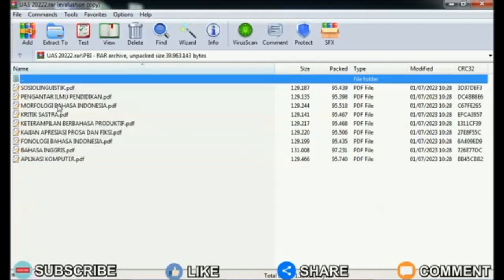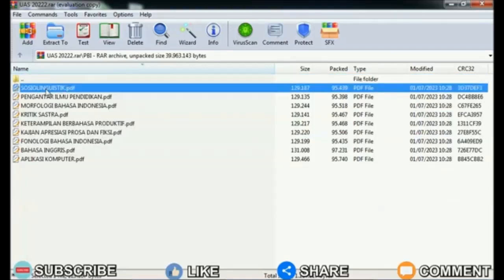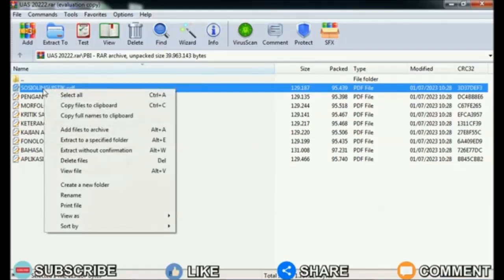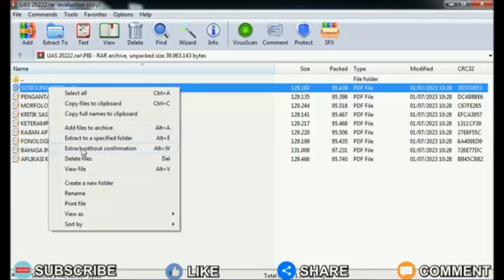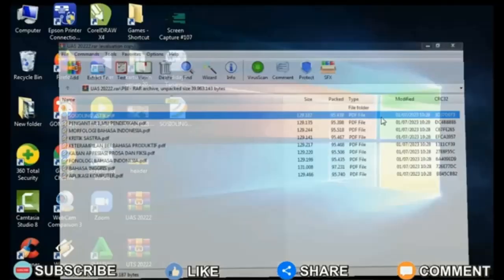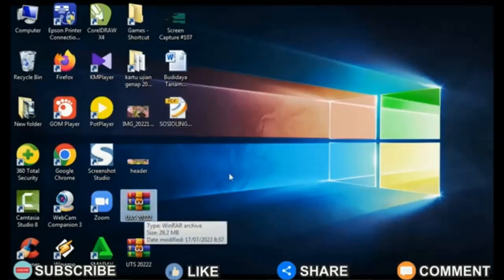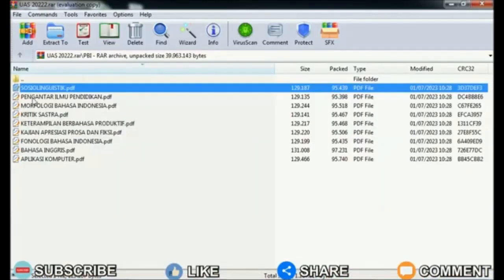Step-by-Step Guide to Extract One Files From a Rar File #68